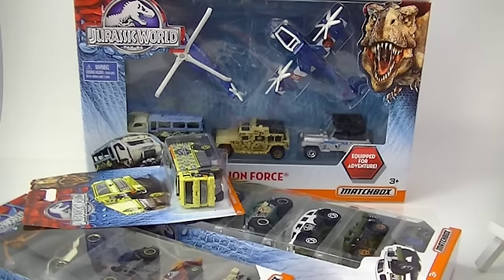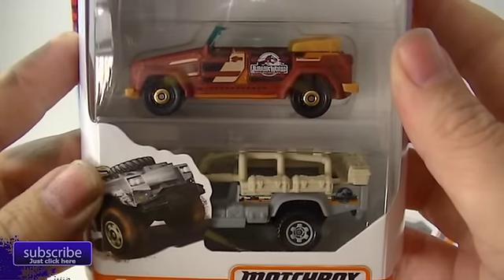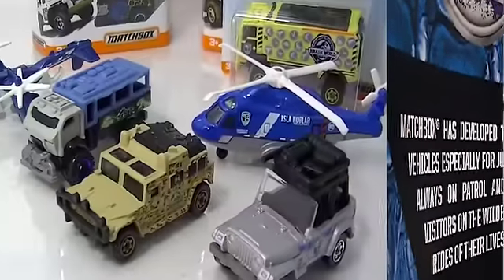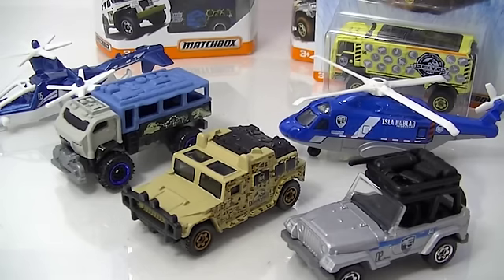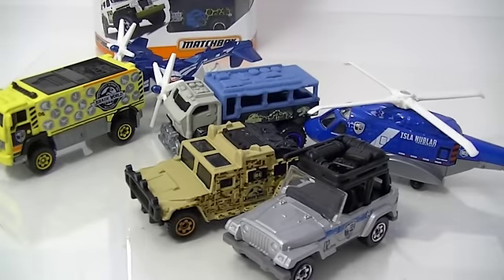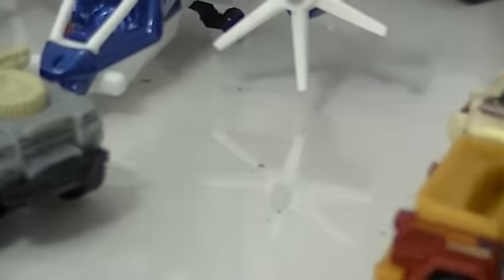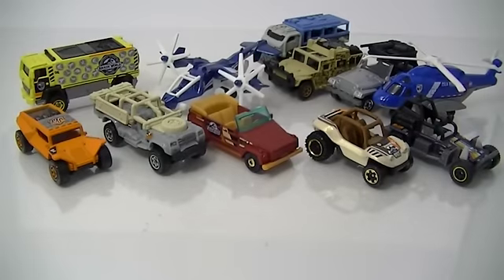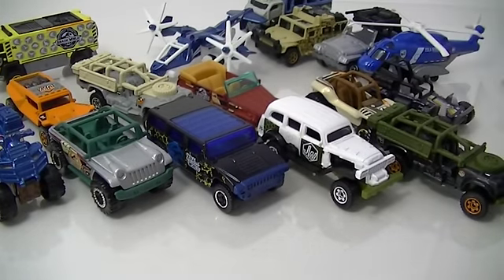Episode 392 Jurassic Park Jurassic World Playsets and Diecast By Matchbox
The Jurassic Park, Jurassic World Play sets are here! This video covers the rest of the Jurassic Lost World Play sets and diecast cars that I missed in the last video. Roooaaarrrrr! These are by Matchbox and they are pretty cool!